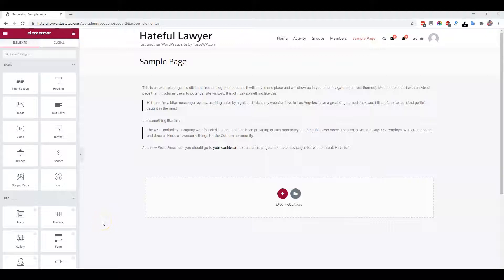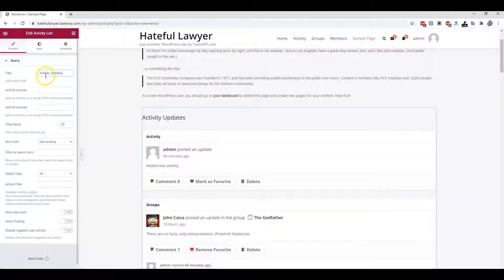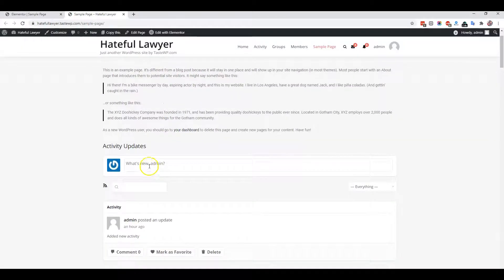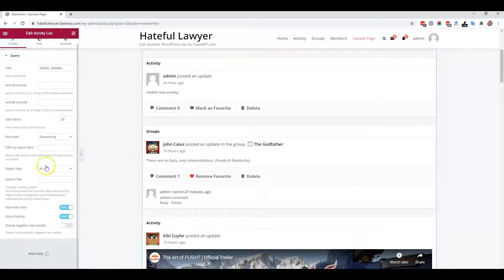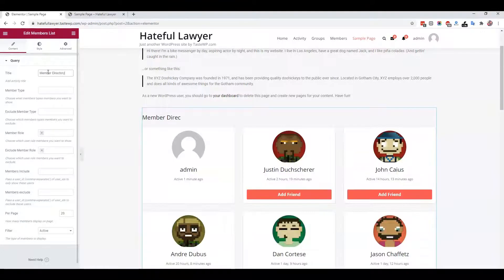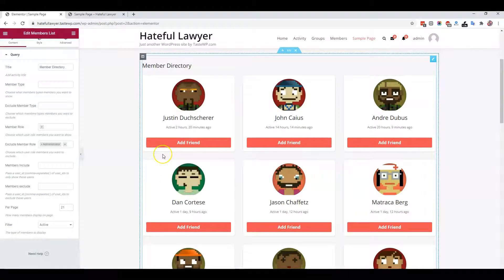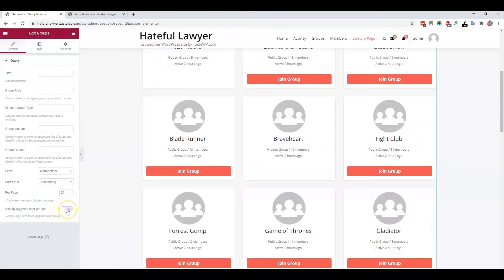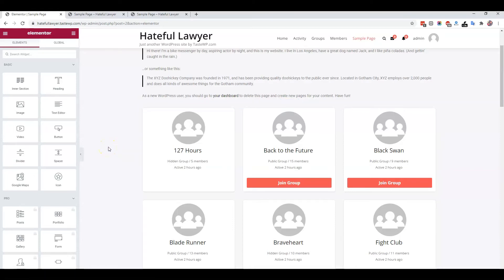Shortcodes for BuddyPress Pro with Elementor Page Builder Support 2021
BuddyPress Components as Elementor Widgets